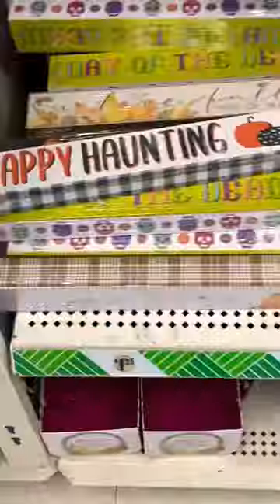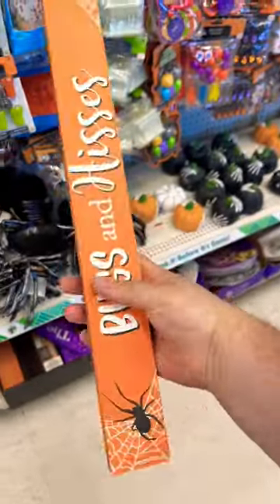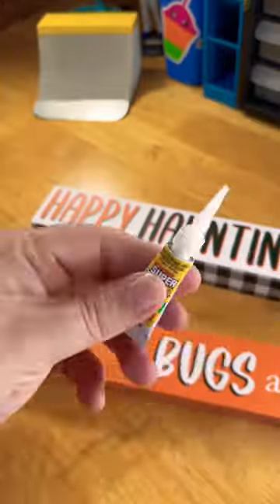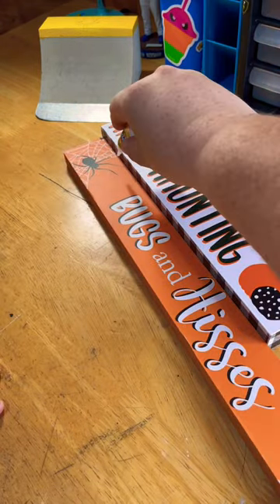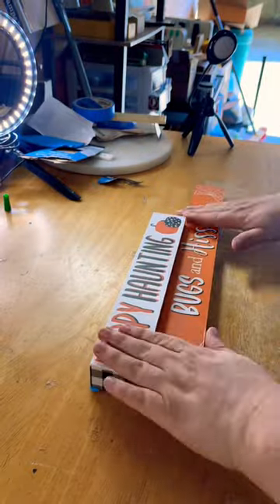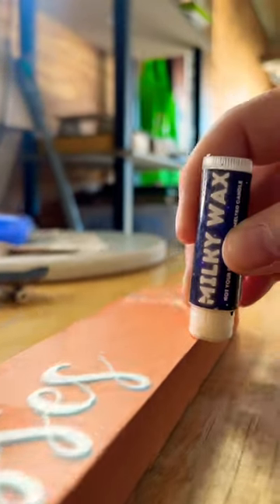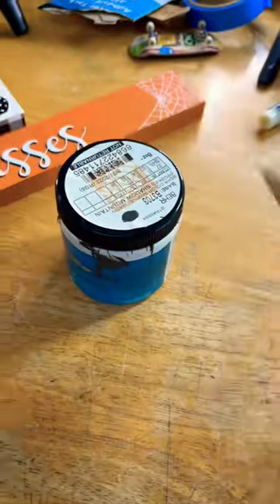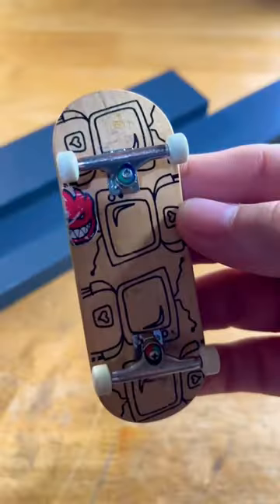Halloween dollar tree build! fingerboard techdeck fingerboarding ￼